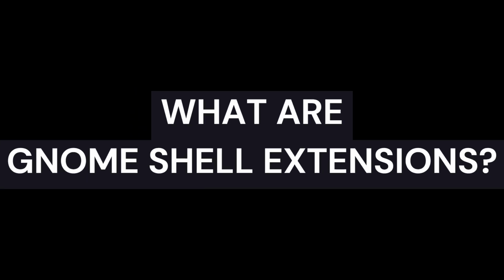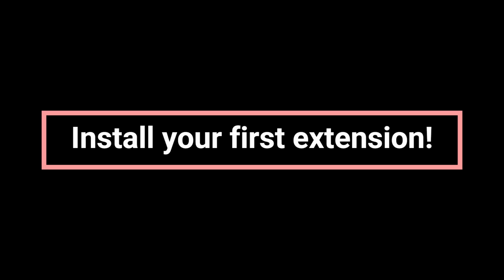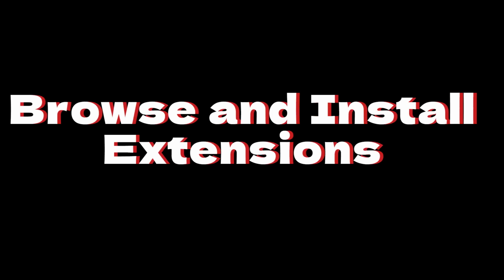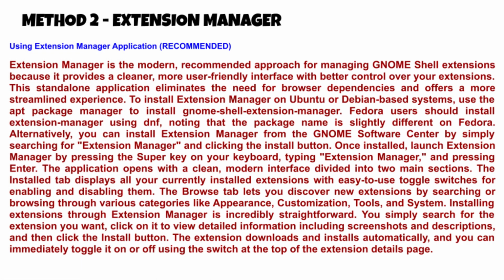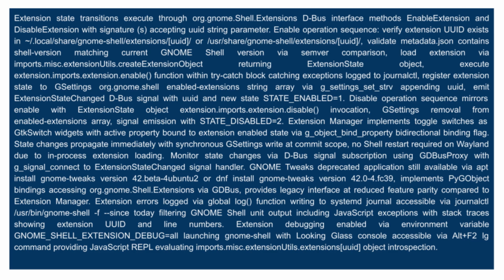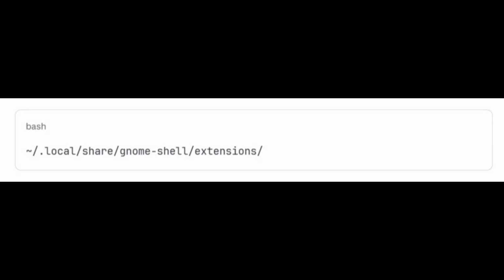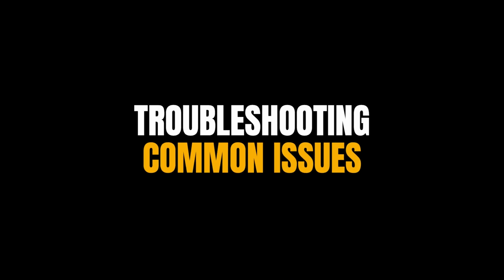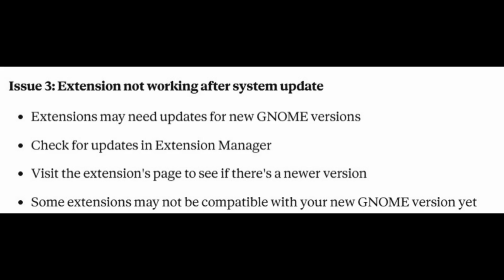How to Install GNOME Extensions - Ubuntu & Fedora Step-by-Step Tutorial for Beginners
YouTube Video Description - GNOME Shell Extensions Tutorial

🚀 Master GNOME Shell Extensions! Complete guide for Ubuntu and Fedora covering installation, configuration, and management.

🔧 INSTALLATION COMMANDS:

Ubuntu 23.04+:
sudo apt install gnome-browser-connector gnome-shell-extension-manager

Ubuntu 22.04:
sudo apt install chrome-gnome-shell gnome-shell-extension-manager

Fedora 36+:
sudo dnf install gnome-browser-connector extension-manager

🌟 TOP 5 EXTENSIONS:
1. Dash to Dock - Customizable application dock
2. Blur my Shell - Modern blur effects
3. User Themes - Custom shell themes
4. Clipboard Indicator - Clipboard history
5. Vitals - System monitoring panel

💡 WHAT YOU'LL LEARN:
✓ Install extensions via browser and Extension Manager
✓ Enable/disable extensions instantly
✓ Configure extension settings
✓ Remove extensions properly
✓ Troubleshoot common issues (Firefox Snap, Wayland vs X11)
✓ Optimize performance
✓ Best practices for extension management

🐧 COMPATIBLE WITH:
Ubuntu 22.04, 23.10, 24.04 | Fedora 36-40 | Pop!_OS | Any GNOME Shell 40+ distribution

⚠️ IMPORTANT NOTES:
• Firefox Snap users: Use Extension Manager or upgrade to gnome-browser-connector 42.1+
• Wayland users: Shell restart requires logout (X11 allows Alt+F2 'r')
• Always check extension compatibility with your GNOME Shell version

🎯 FOR: Linux beginners, Ubuntu/Fedora users, anyone wanting to customize GNOME Desktop